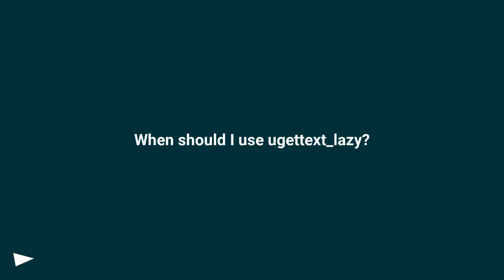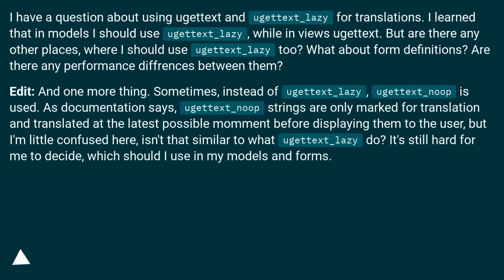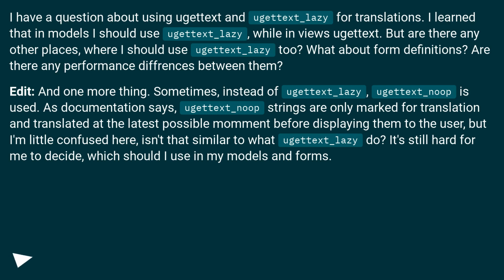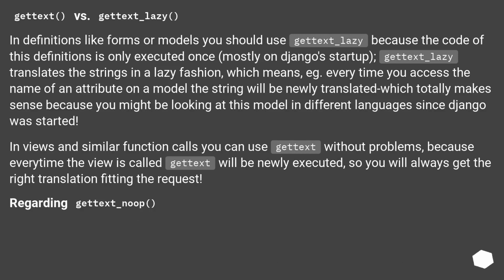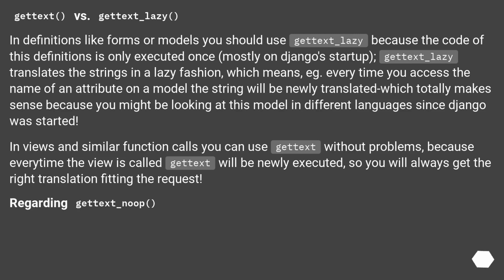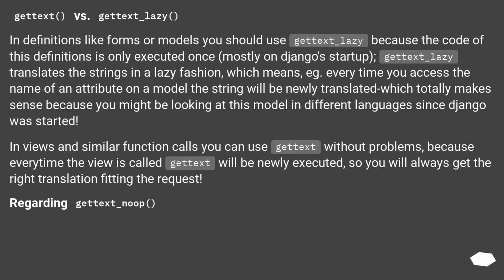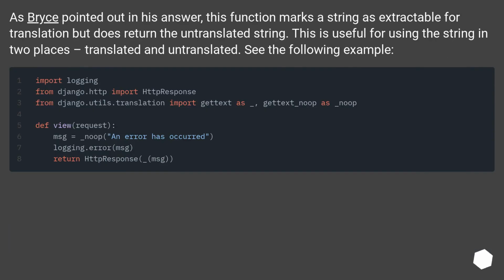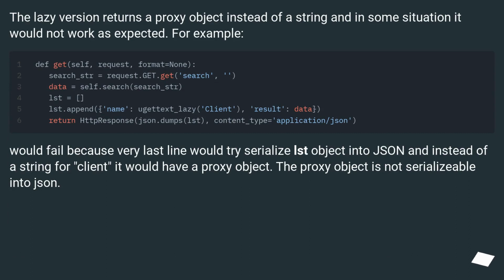When should I use ugettext_lazy?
Chapters
00:00 Question
01:03 Accepted answer (Score 239)
02:25 Answer 2 (Score 22)
02:44 Answer 3 (Score 9)
03:20 Thank you